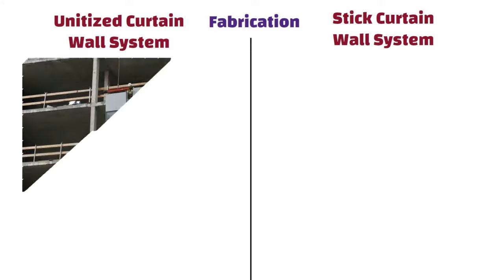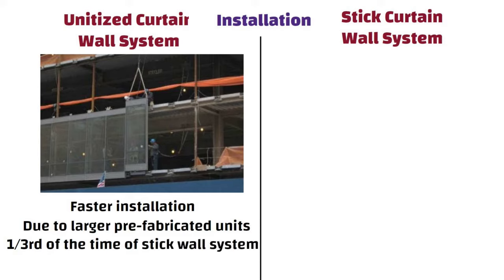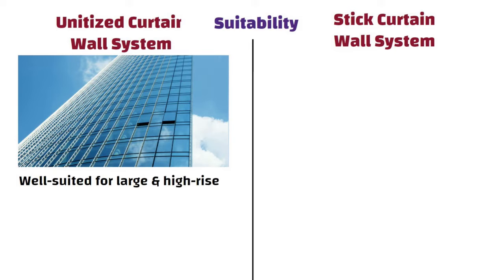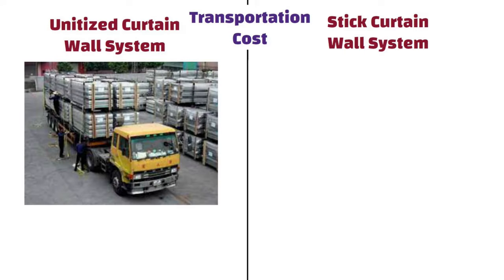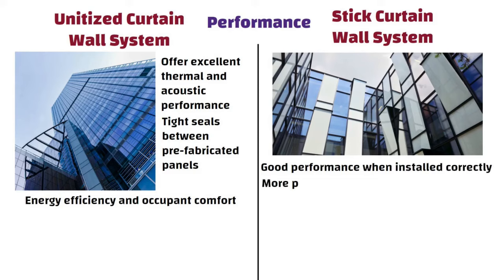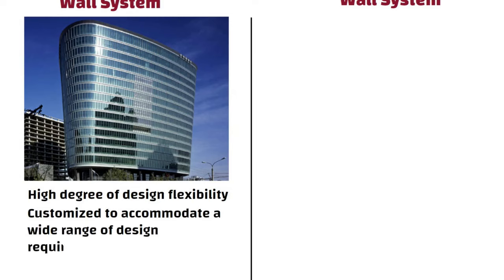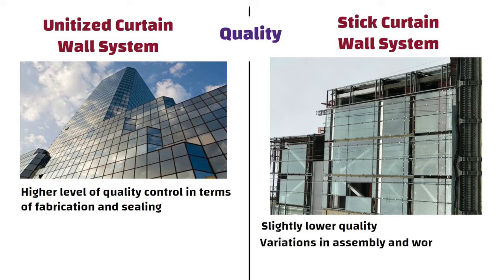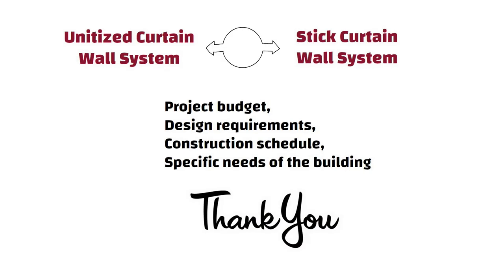Stick Curtain Wall vs Unitized Curtain Wall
33 Grade vs 43 Grade vs 53 Grade of Cement